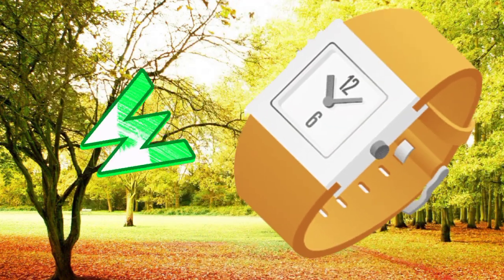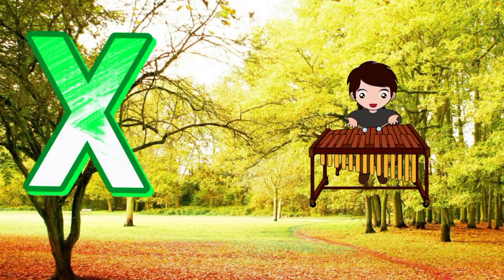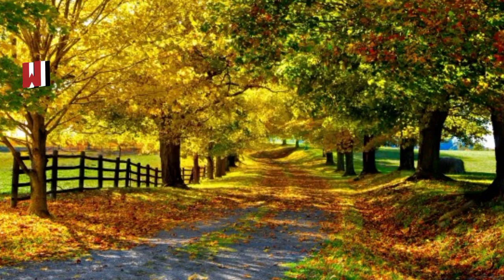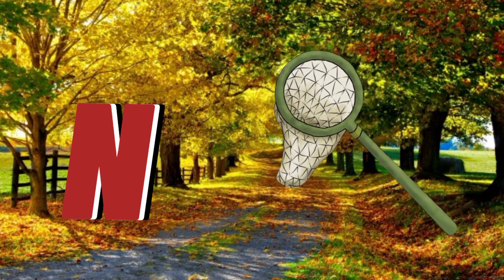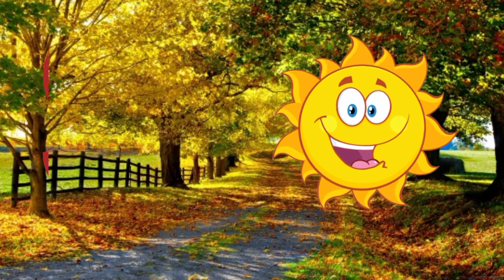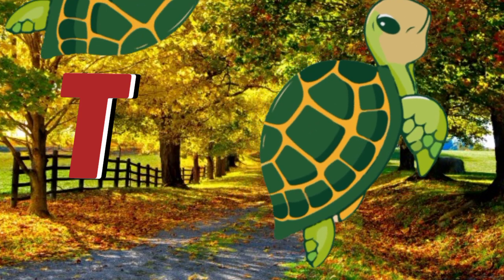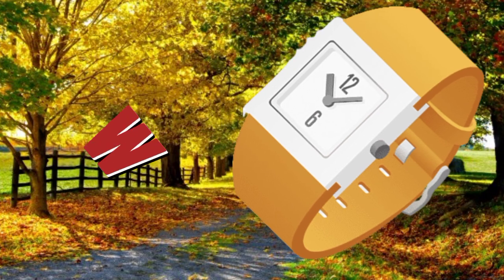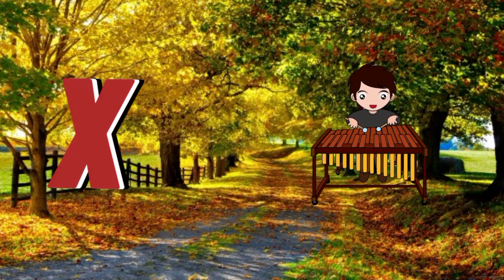phonics Song|ABC phonics Song|A For Apple phonics song 3 year old|Best phonics Song